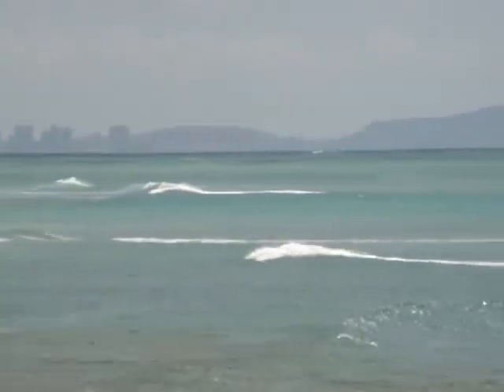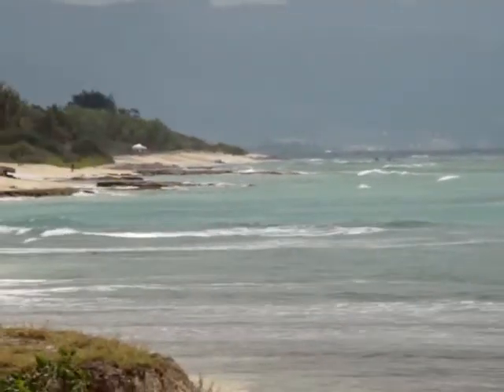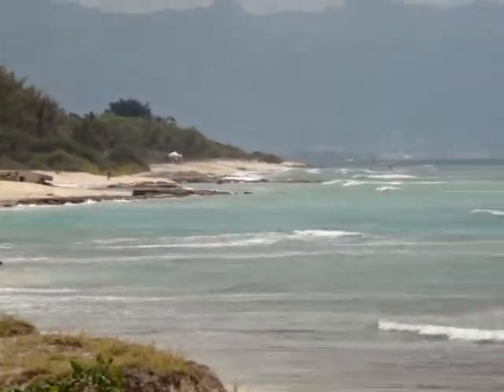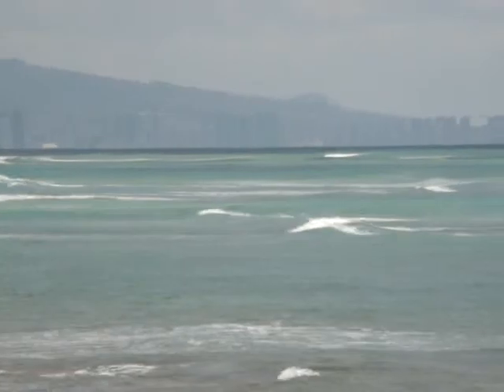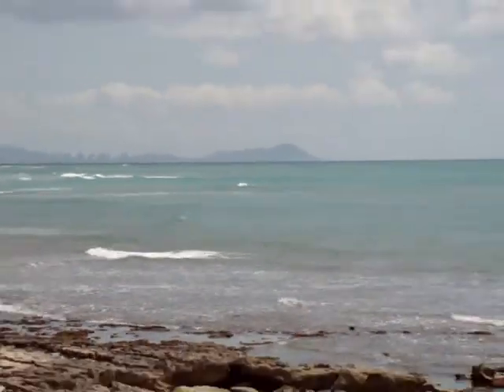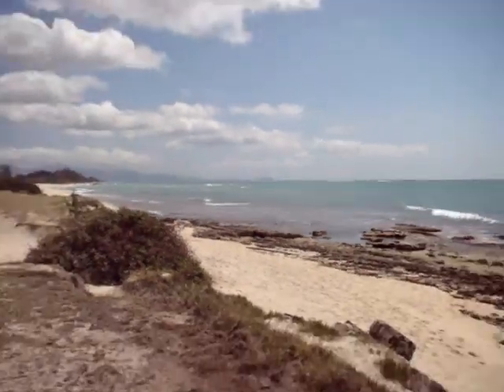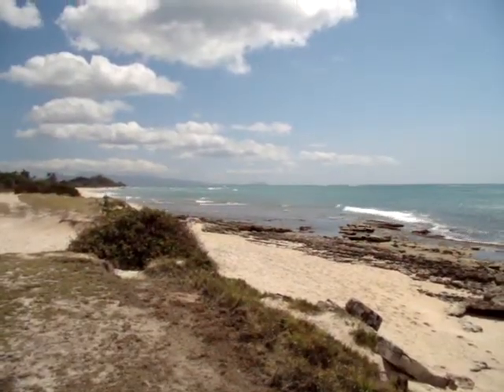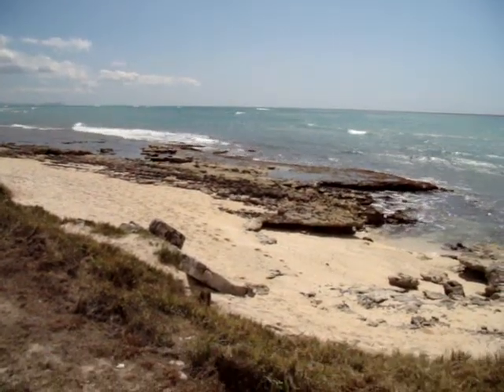13 March 2013